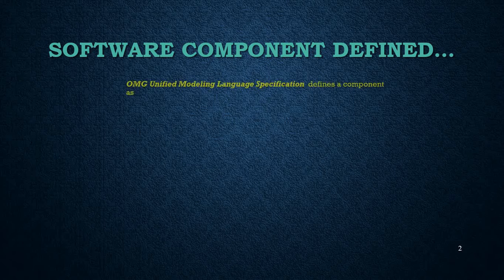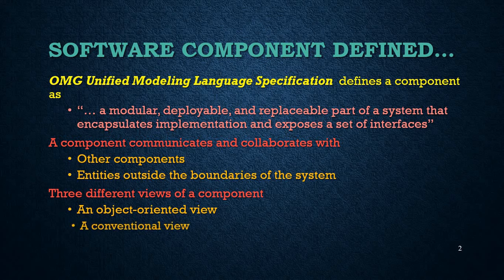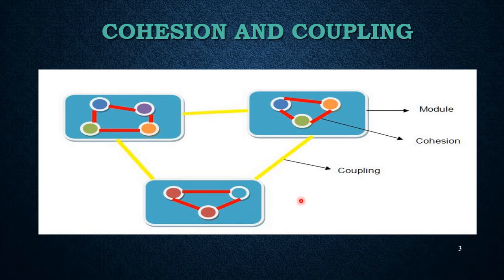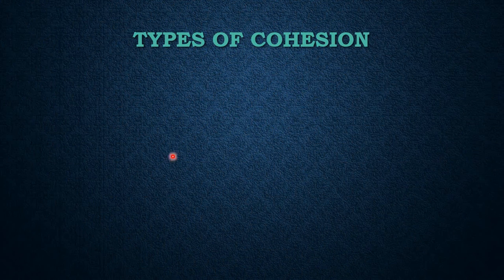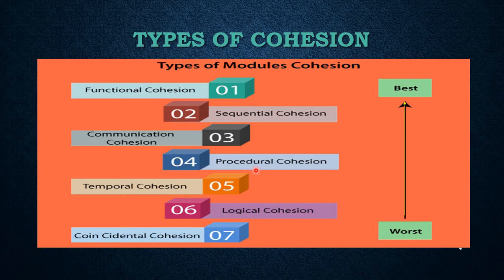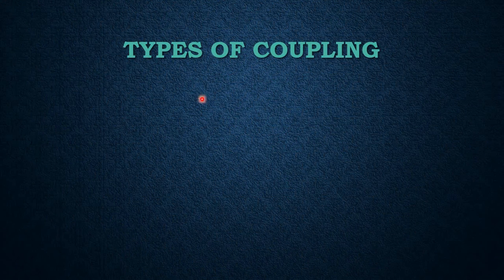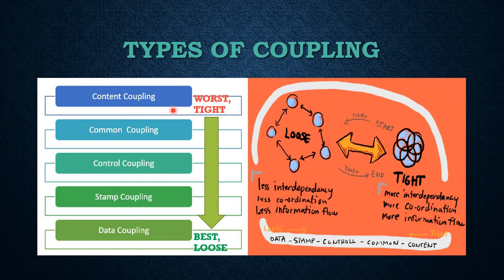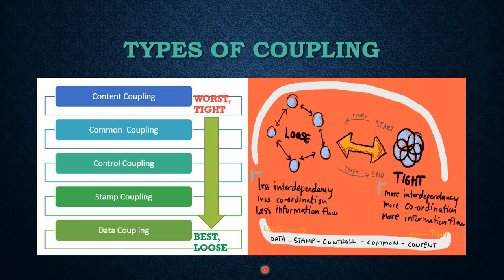III Lecture 4 Component Level Design